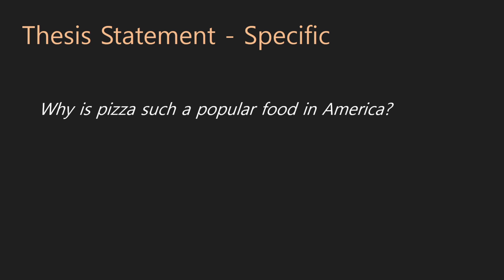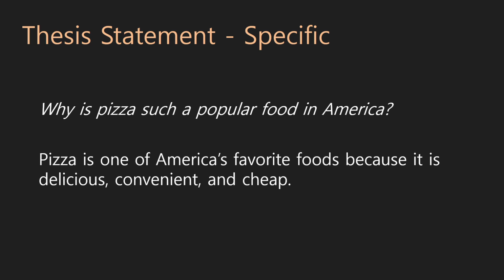Essay Writing | Introductions | 06 Thesis Statement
Transcript:  The first paragraph of your essay is your introduction. In this lesson we’re going to cover the thesis statement. This is probably one of the most important sentences in your entire essay. Your audience, your readers, are going to be focusing on this sentence, and that’s because the primary purpose of a thesis statement is to state your main idea. What’s your point? Remember, an essay is a way for you to communicate with your readers, with your audience. You’re trying to tell them something, to convince them of something, so here is where you tell them what your point is. State your main idea. Of course, the prompt is about why we should wear school uniforms, and if your main idea is that we shouldn’t play with toys, that’s going to be a problem, so make sure that your main idea is addressing the essay prompt given to you. It sounds obvious, but so many students make this fundamental mistake and the thesis doesn’t directly address the prompt.

The second purpose of a thesis statement is to describe what your essay is about. That means once you’ve written a thesis statement, the rest of your essay, all those body paragraphs,have to be supporting this thesis statement. Of course, that makes logical sense because if your main idea is about why students should wear school uniforms, then the rest of your essay should be all about why students shouldn’t wear school uniforms. It’s something that sounds really obvious, but if you check your essays you’ll find that a lot of the writing you have in your body paragraphs you’ll find that a lot of writing you have in your body paragraphs are irrelevant to your thesis. So, make sure you really burn into your mind these purposes of a thesis statement. If you make sure of these two things, you’re halfway to writing a great essay.

There are two common types of thesises, specific and broad. Let’s take a look at an example of specific thesises. If the prompt given to you was “Why is pizza such a popular food in America?” an example of a specific thesis would be “Pizza is one of America’s favorite foods because it is delicious, convenient, and cheap.” I have specifically told my audience what my essay is going to be about. You can predict that my body paragraphs are going to discuss how pizza is delicious, convenient and cheap. You’ll note that my thesis of course addresses the prompt. I have stated why pizza is such a popular food in America. As long as the rest of my essay is about this thesis, this would be a good, specific thesis statement. On the other hand, a broad thesis statement doesn’t specifically state what your body paragraphs are going to be about. So for the prompt “Can Huckleberry Finn be considered a hero?”: “Because he lacks the major qualities of a genuine literary hero, Huckleberry Finn cannot be considered one.” here, I haven't specifically stated what those major qualities are. I’ve simply broadly indicated that I’ll be discussing his lack of the major qualities of the genuine literary hero. The audience has to read on to find out what i think those major qualities are. The choice between a specific and broad thesis statement is really a matter of style. Specific thesis statements may be better for more complicated topics where you want to give your audience a preview of what your points are to help them digest as they read. Whereas, if you want to keep your reader guessing a little bit, you can use a broad thesis statement. This is probably better suited to simple thesis statements than more complex ones.